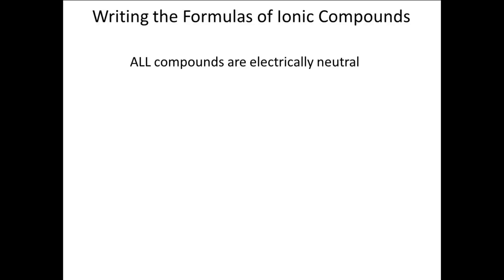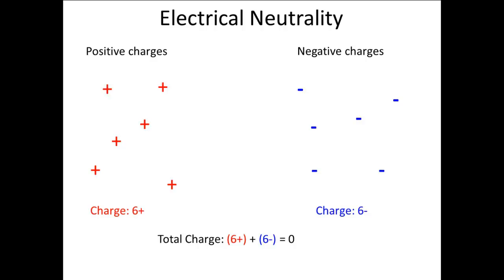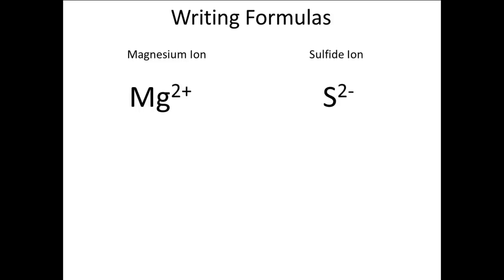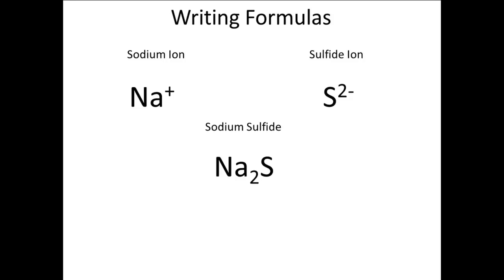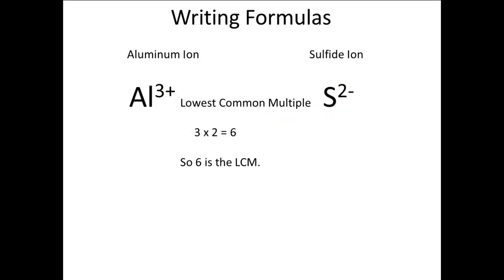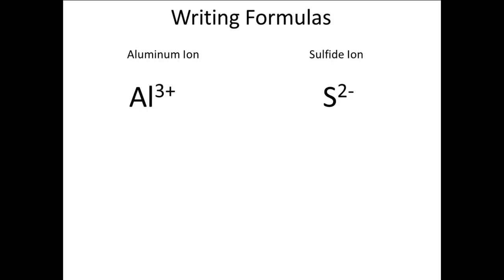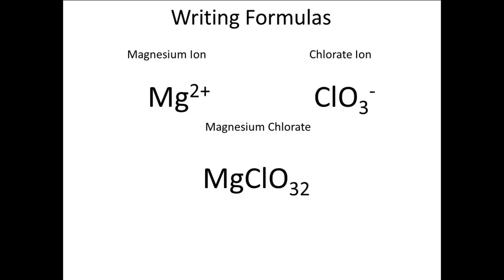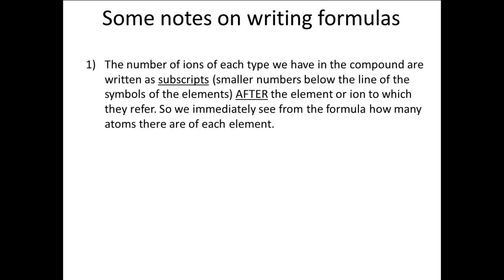Writing Formulas of Ionic Compounds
A tutorial on how to write the formulas of ionic compounds, including multiple polyatomic ions